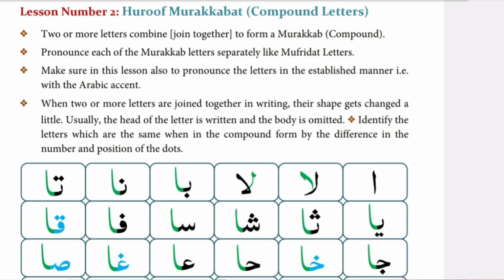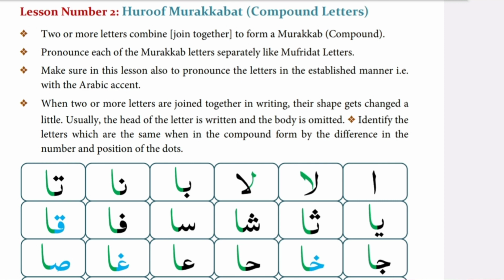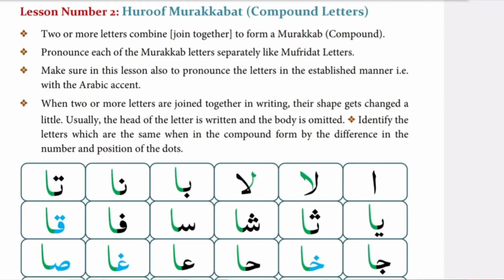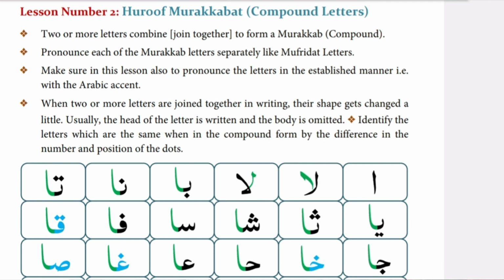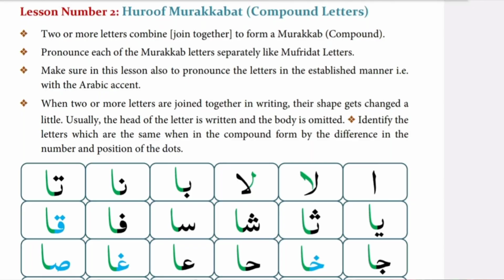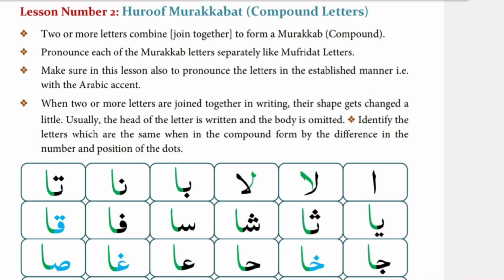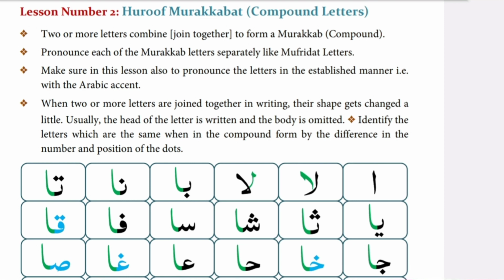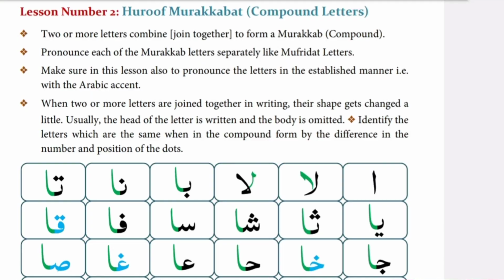Madani Qaida Lesson No 2 | English Madani Qaida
Madani Qaida Lesson No 2
English Madani Qaida